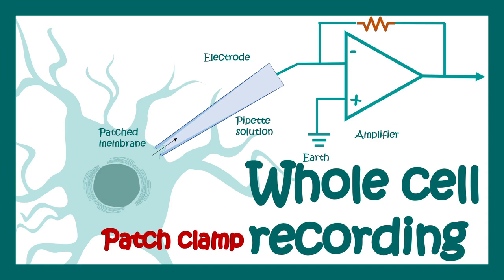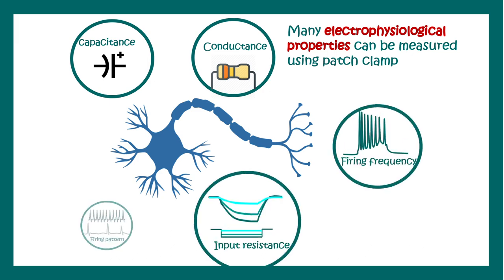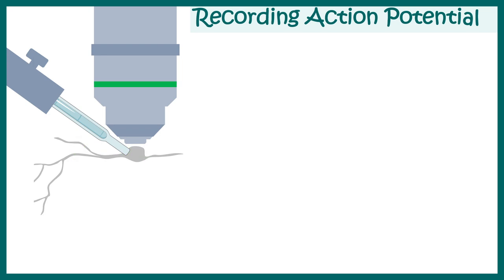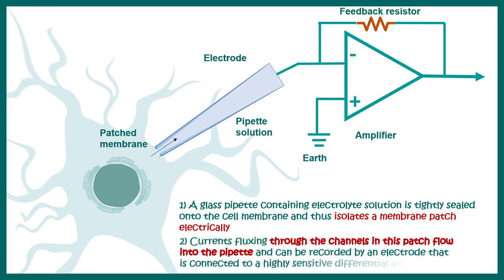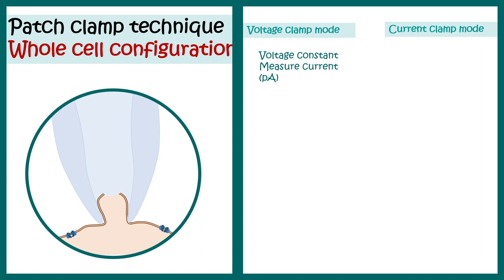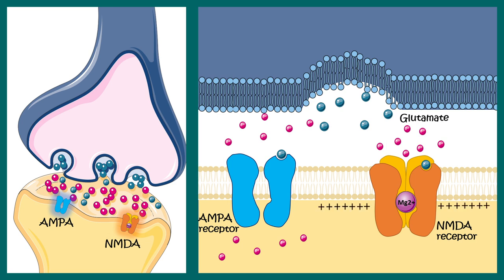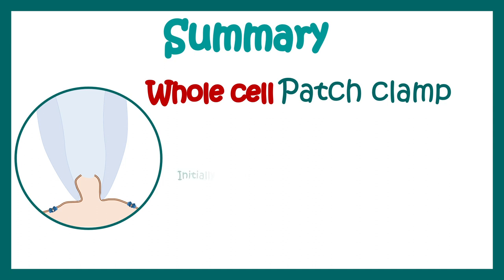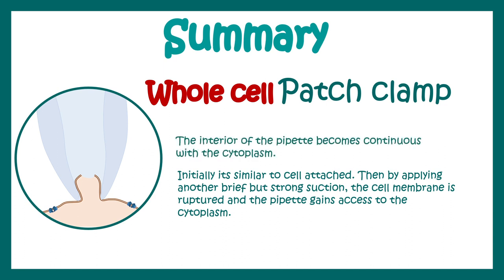Whole-cell patch clamp recording | How does Whole-cell voltage clamp work? | application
This video talks about Whole-cell patch clamp recording. it describes how does Whole-cell voltage clamp work and its application.